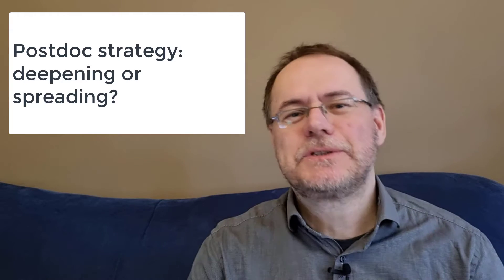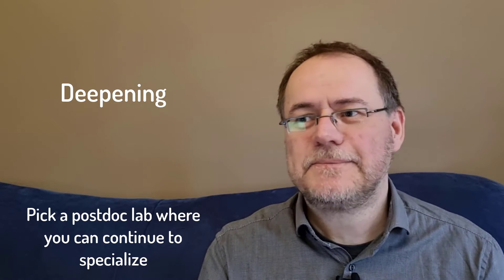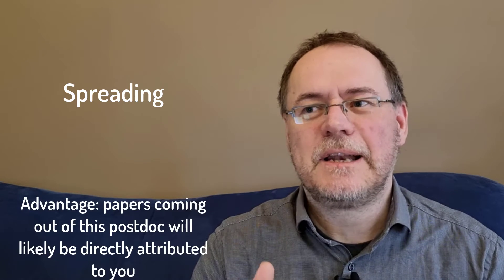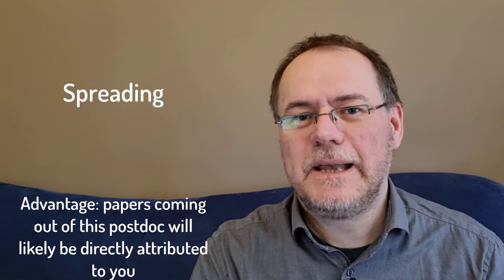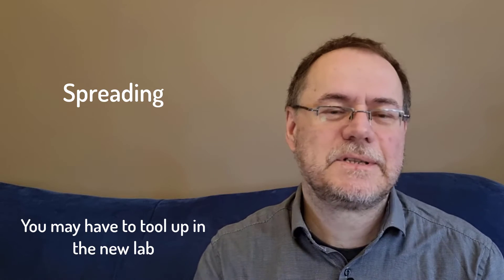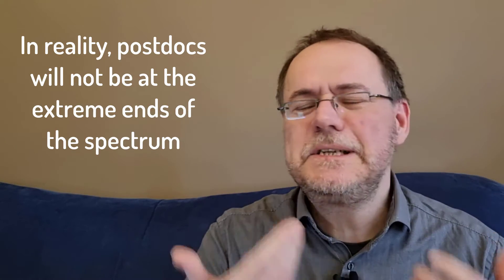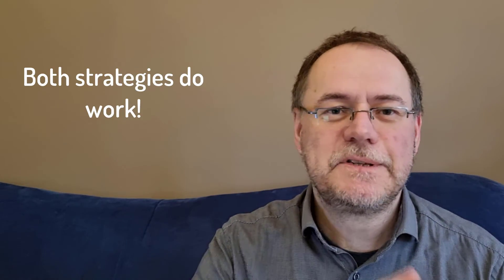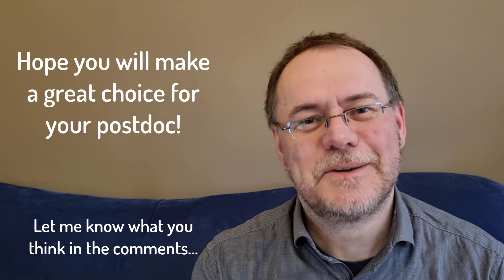Postdoc strategy: deepening or spreading?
Many factors come together to determine what postdoc you end up doing. But it's good to be aware of some basic options. Here I discuss the two "extremes" of postdocs, what I call "deepening" and "spreading".

0:00 Basic strategies; deepening vs. spreading
0:52 Deepening
2:43 Spreading
5:33 The reality is likely somewhere in between.